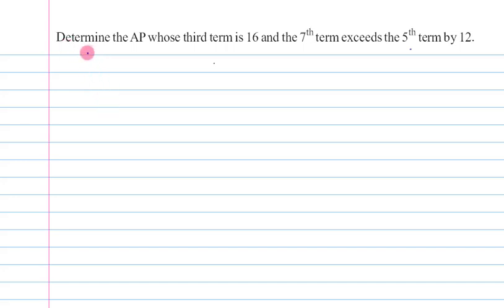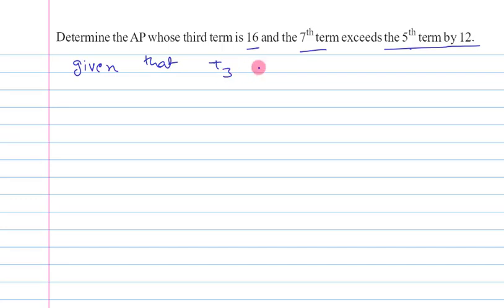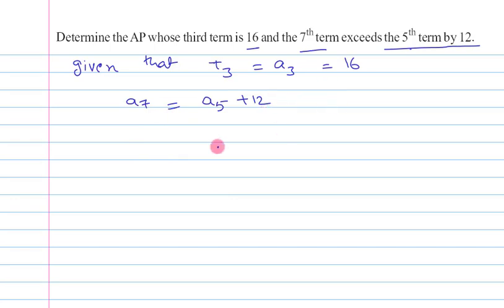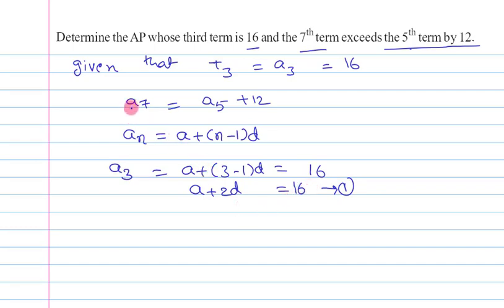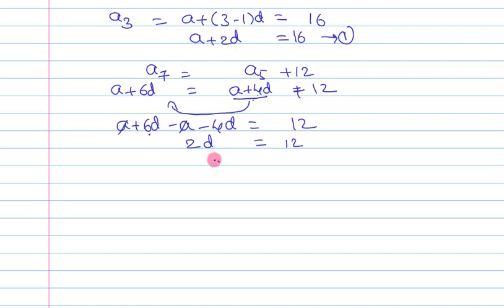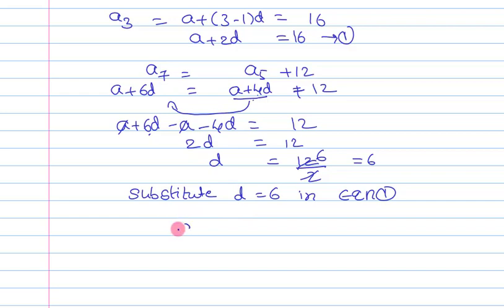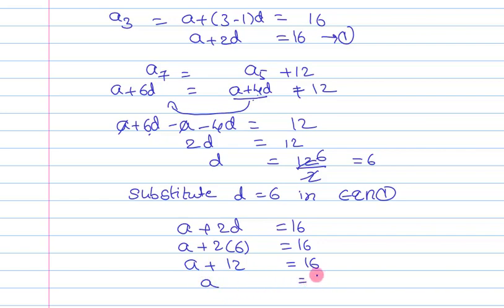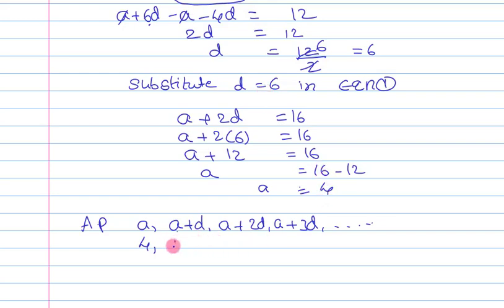Determine the A.P whose third term is 16 and 17th term exceeds 5th term by 12.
TS & AP STATE BOARD
class 10
maths
progressions
exercise6.2, q,no:-14